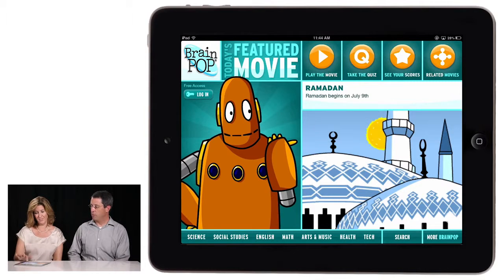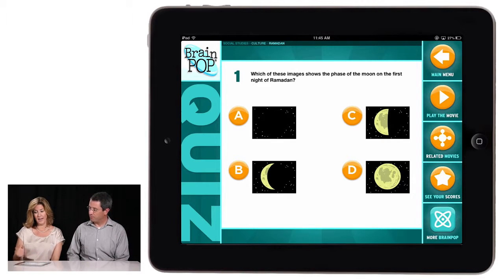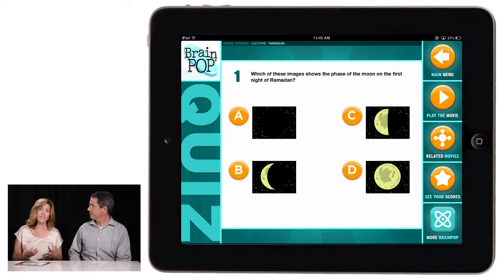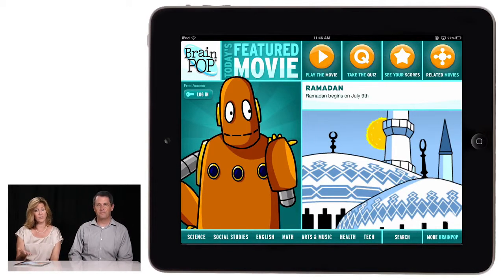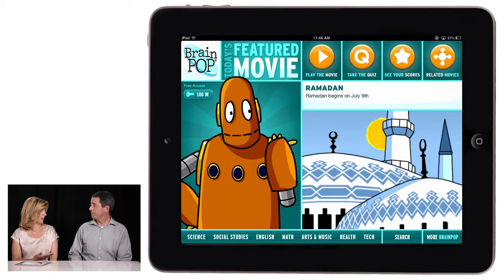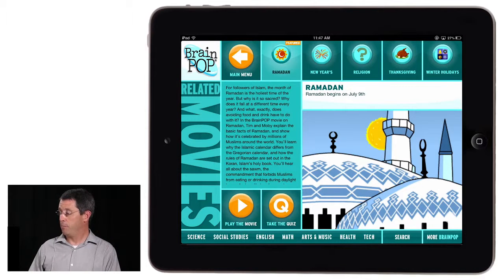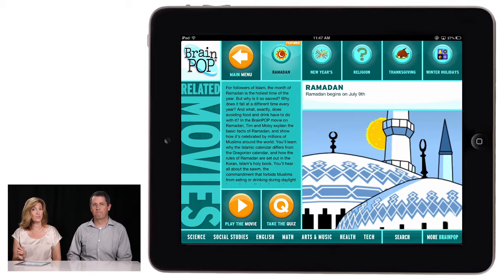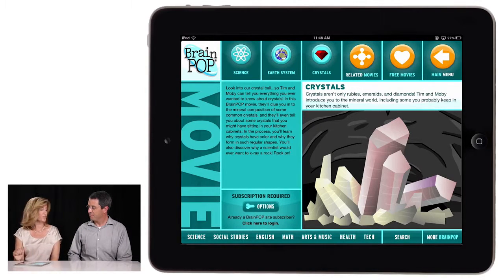"BrainPop" | EdTech Tuesday | Professional Development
With new featured movies daily, the BrainPop app allows learners to explore various topics in: science, math, English, social studies, arts, health, and technology. In addition, learners can take a quiz and play games to reinforce comprehension. While the app is free, an in-app purchase extends access to all previously created materials and opens up extended learning opportunities, with well over 700 different videos and related exercises.

For more educational app tutorials, with new episodes released every Tuesday, visit Lesson Planet's EdTech Tuesdays page: